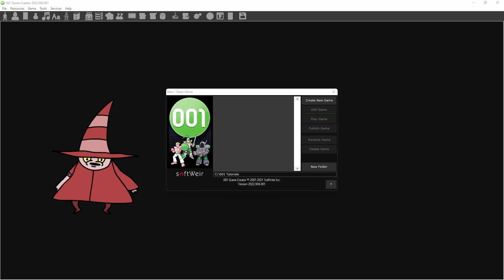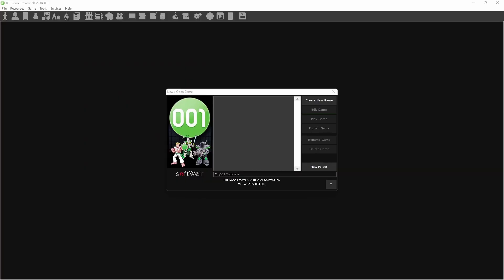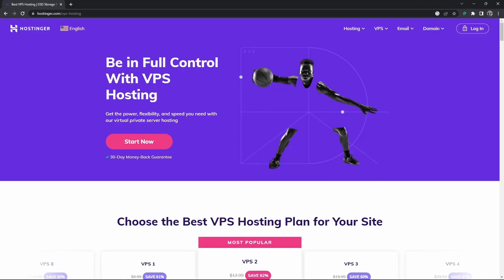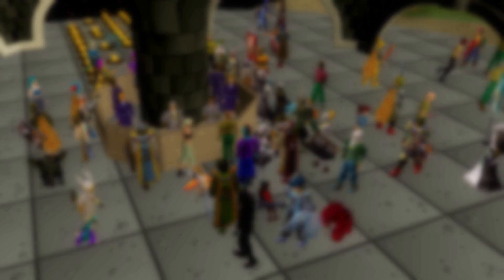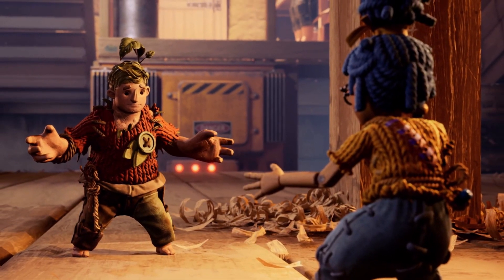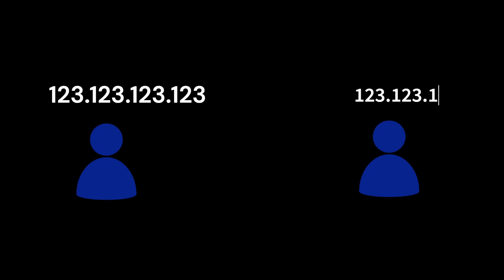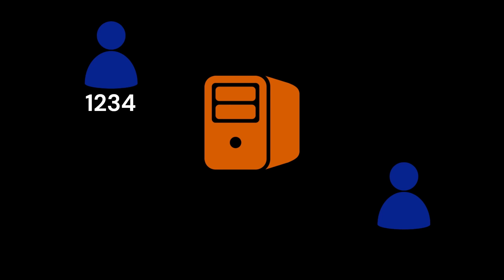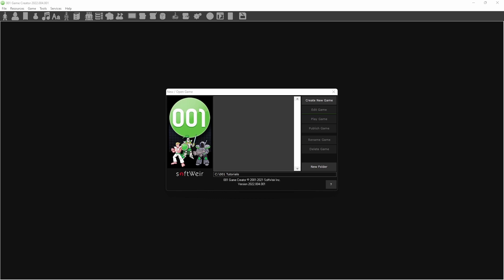How to Make Online Co-Op Games | 001 Game Creator | Part 1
In this video we'll be kicking off the tutorial series and explaining the concept of how networking works in the 001 Engine. You can skip to part 2 and get right into the software if you don't need the introduction.

▶▶ ARTIST PAGE
▶Streambeats